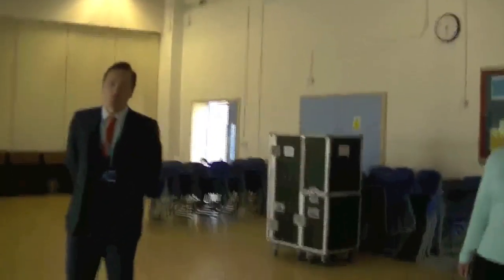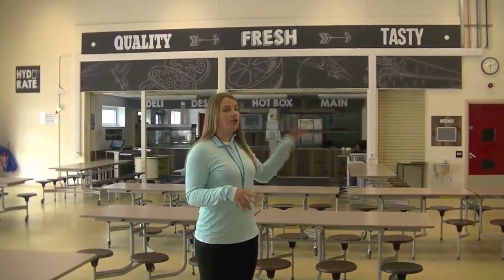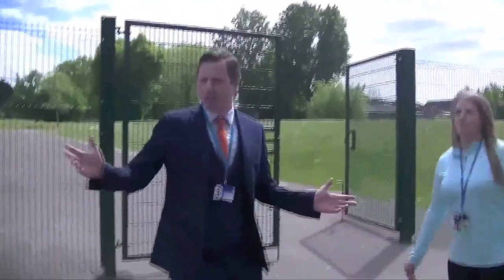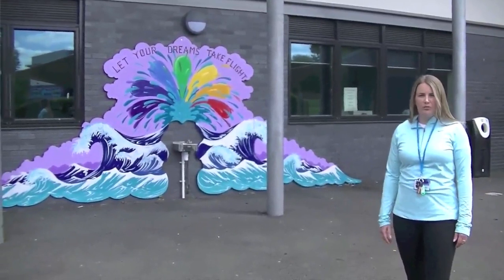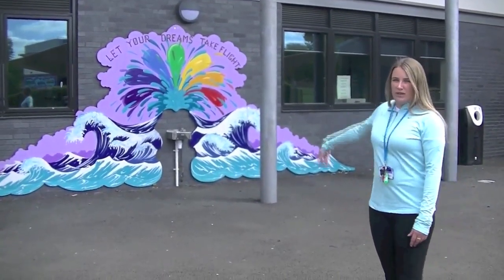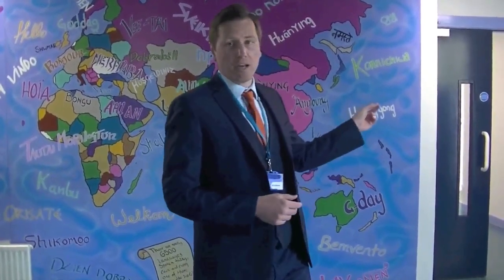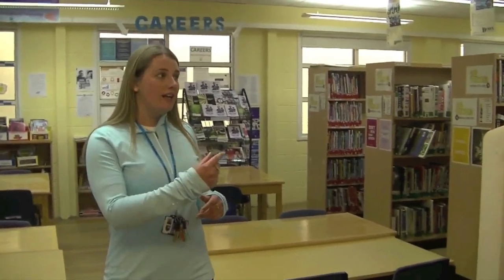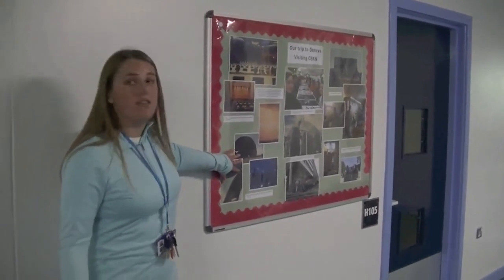Heathcote Year 6 Virtual Transition Day 2020 - School Tour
A Virtual Tour of Heathcote School & Science College with Assistant Headteacher Mr Gallacher and Head of Year 7 Ms Clancey. Part of our Virtual Transition Day 2020 for our incoming Year 6 pupils!